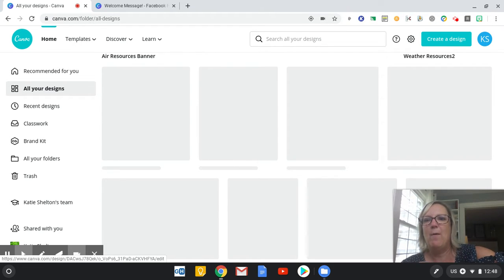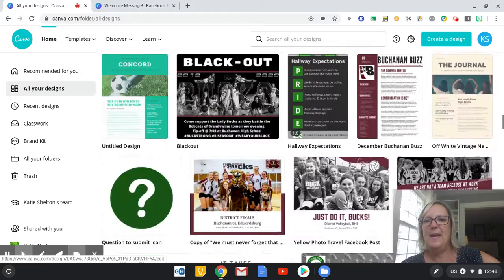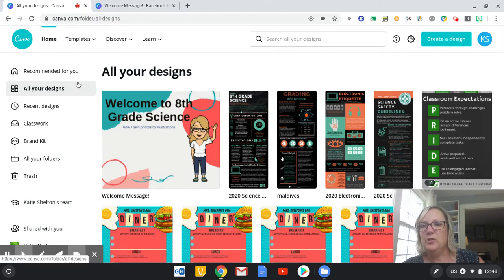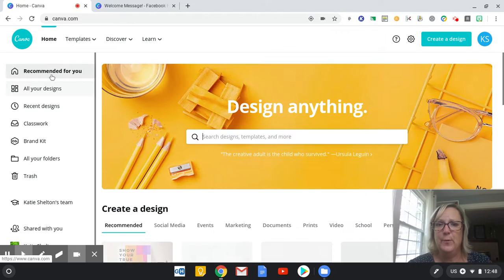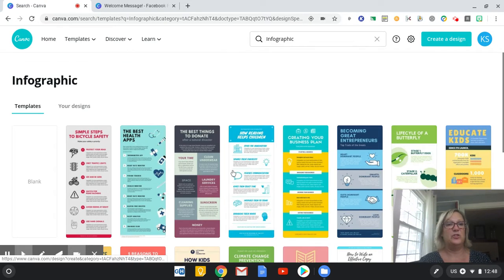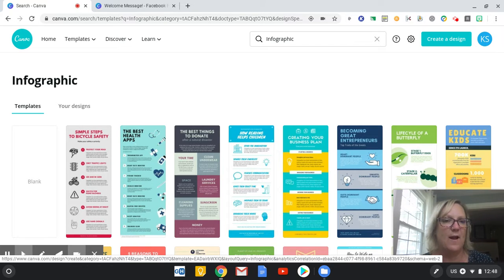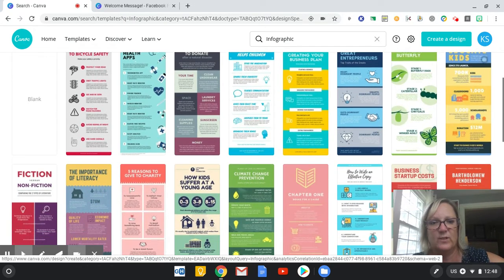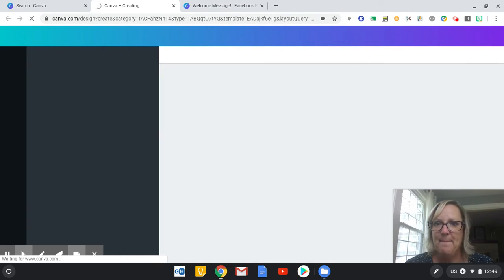How to Use Canva: Part 1